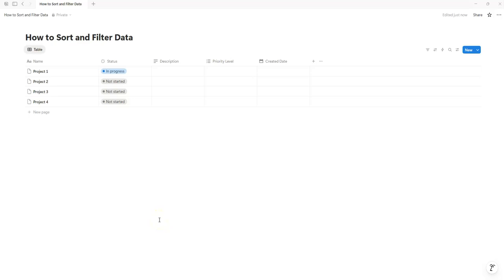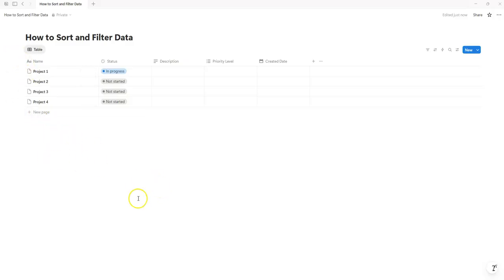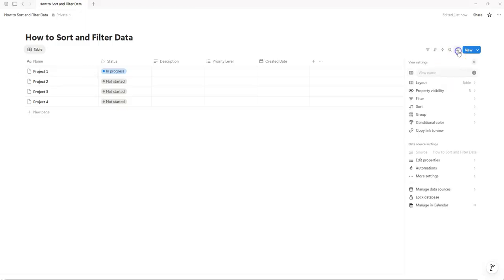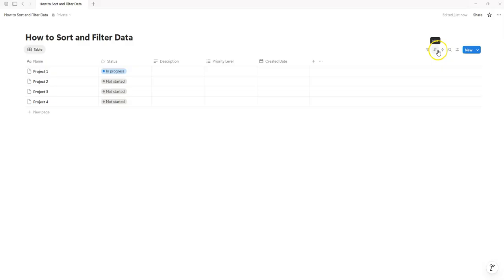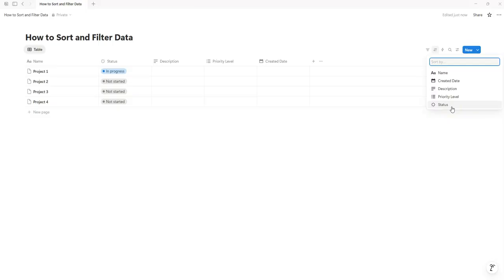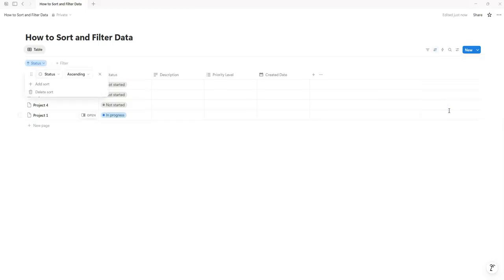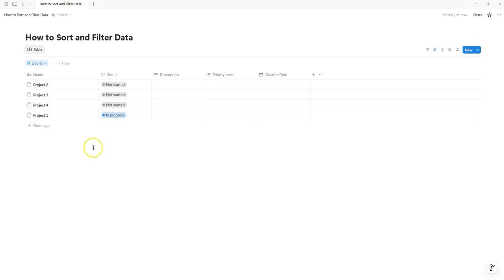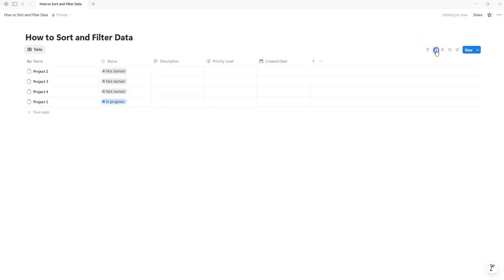How to Sort and Filter Data in a Notion Table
In this Notion tutorial, I’ll show you exactly how to sort and filter data inside a Notion table (database).
You’ll also learn how to check when you’re in sort mode and how to quickly reset everything back to default.
This tutorial is perfect for beginners who want to organize projects, tasks, or databases in Notion.